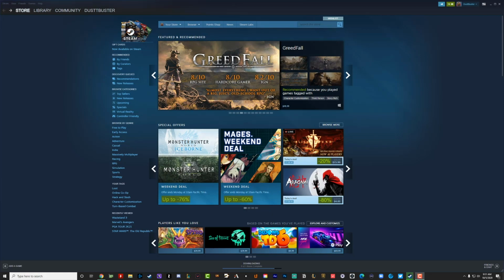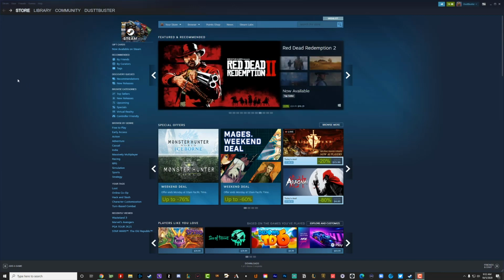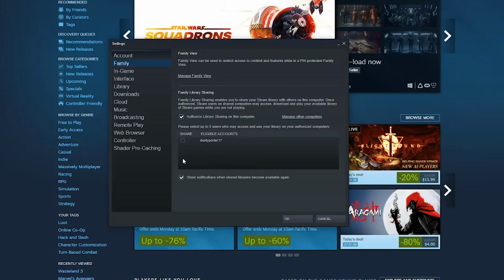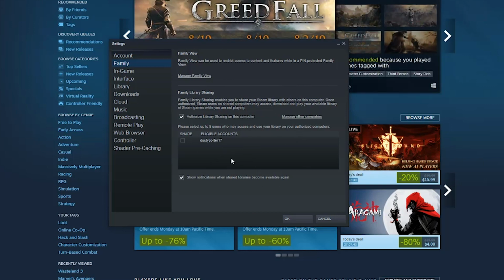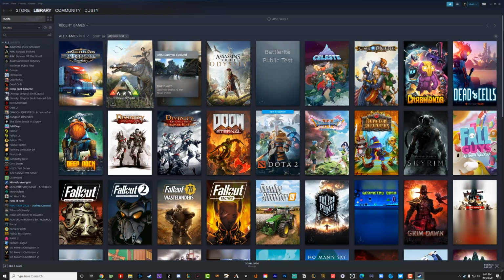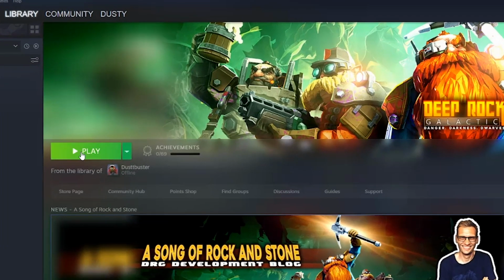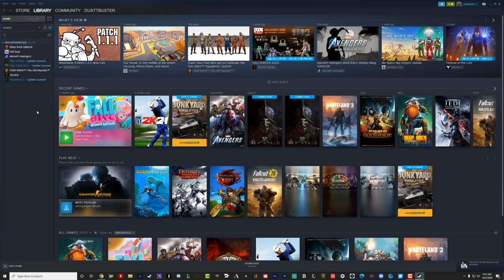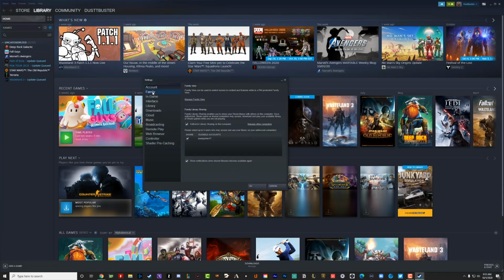How To Family Share Games On Steam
In this video tutorial, I show you how to family share games on Steam. You can set up family sharing within steam that allows you to have multiple users playing from the same steam library.